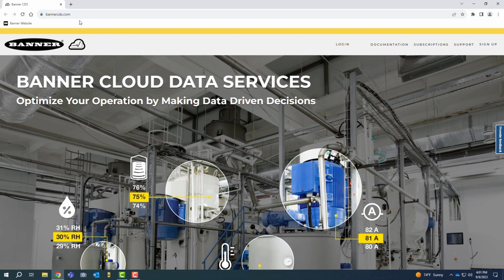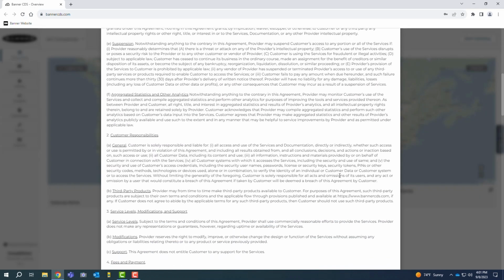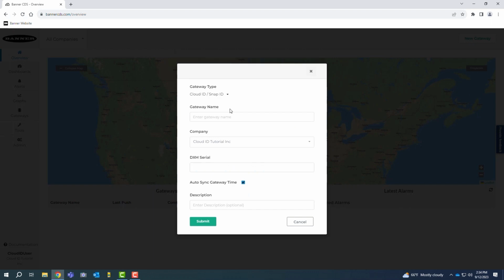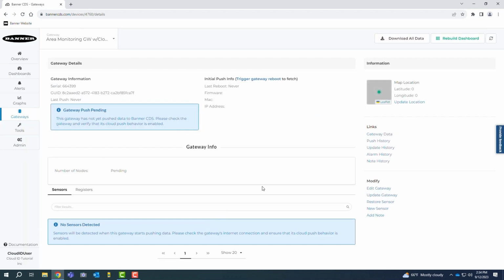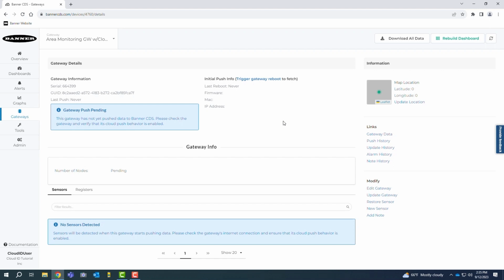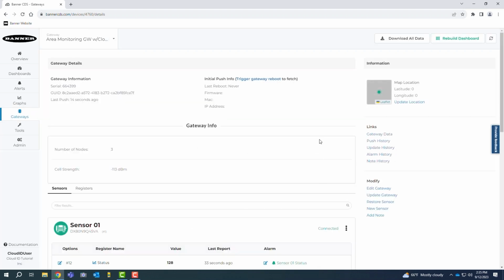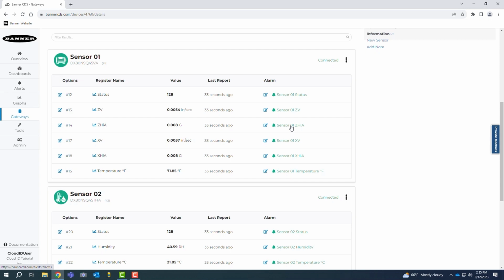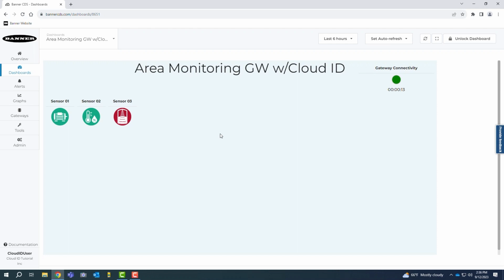Banner AMG with Cloud ID Setup Tutorial: Video 3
Learn how to set up the AMG with Cloud ID System, from Banner Engineering. In this video, we cover the software activation and overview.